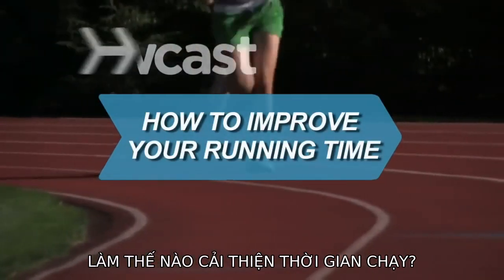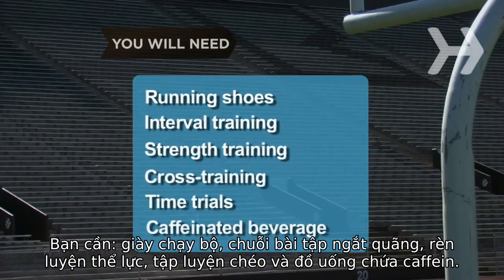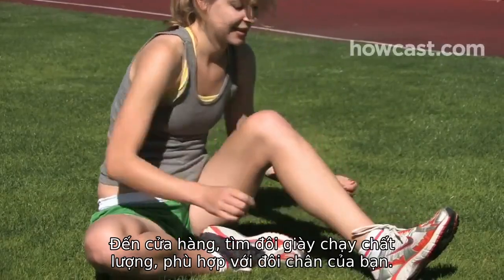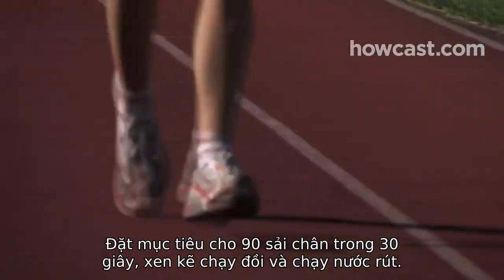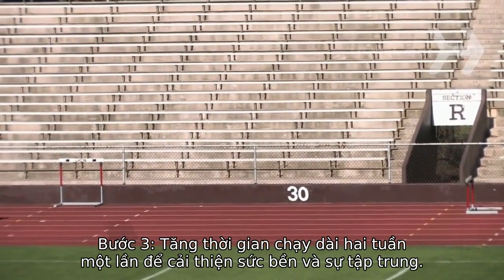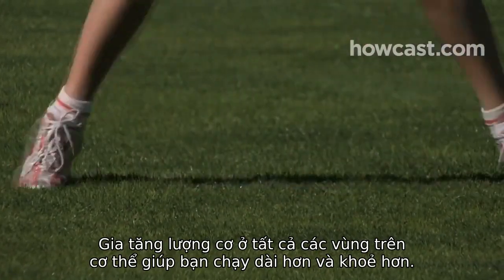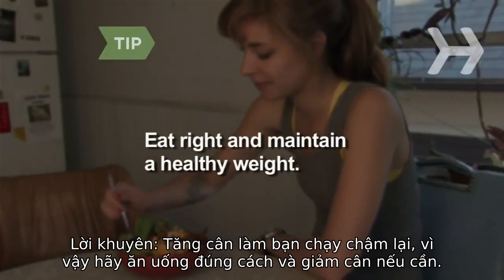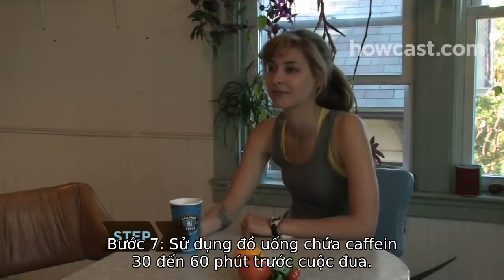Cách để cải thiện Chạy Bộ - How to improve your running